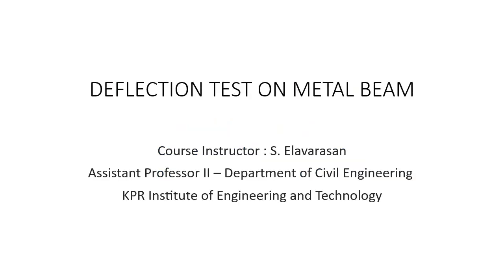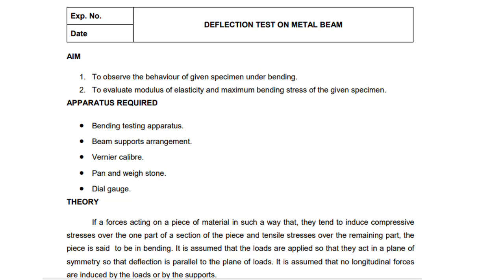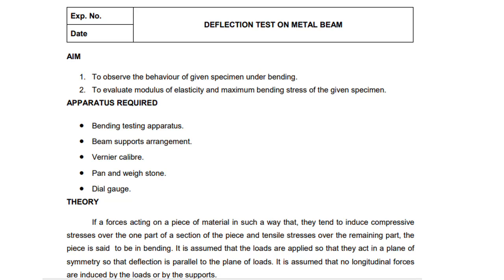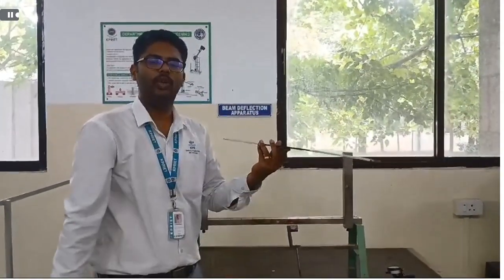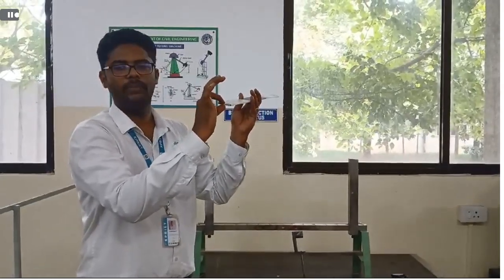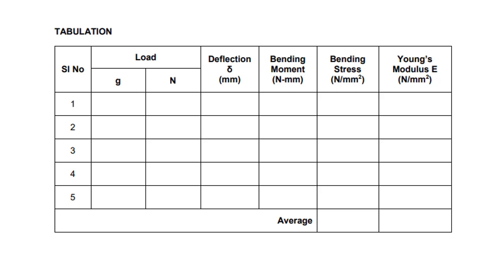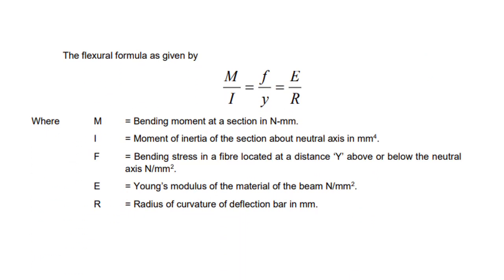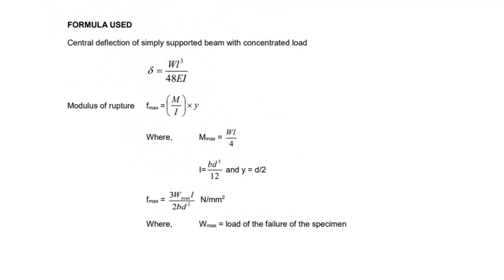Deflection Test on a Metal Beam | Strength of Materials Lab (SOM I)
Welcome to the Strength of Materials Lab (SOM I)! In this video, I demonstrate the Deflection Test on a Metal Beam, a fundamental experiment in structural mechanics.

📌 Objective: Understand how beams respond to loading by measuring deflection.
📌 Apparatus: Learn about the equipment used, including the loading frame, dial gauge, and calibrated weights.
📌 Procedure: Follow step-by-step instructions to conduct the deflection test.